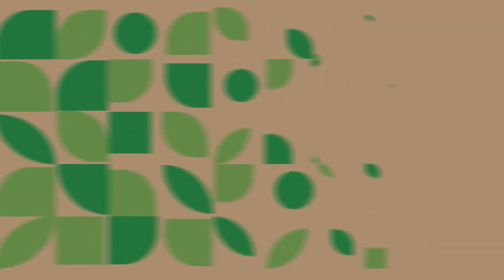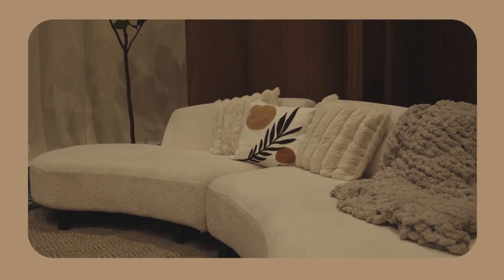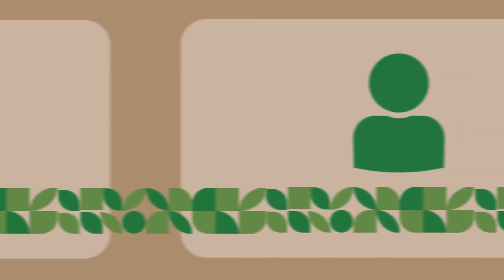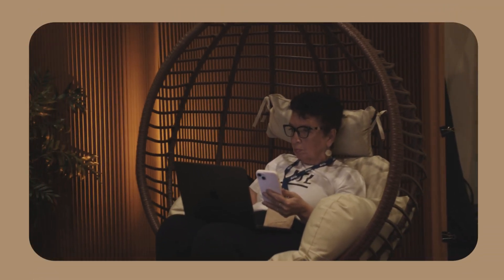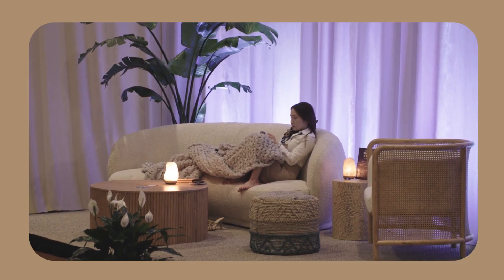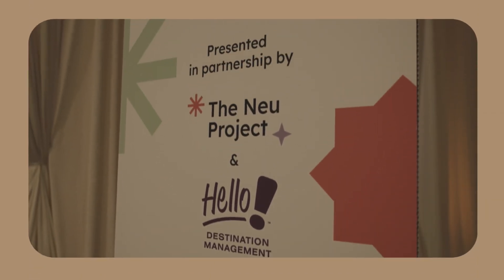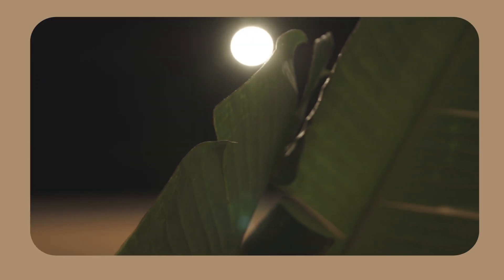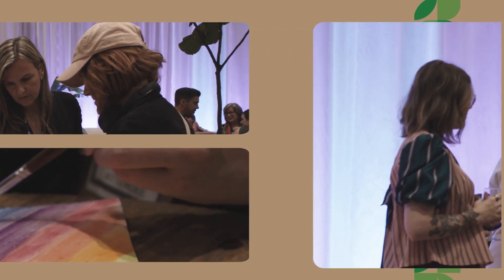The Neu Project Resilience Room at IMEX America, powered by Hello! DMC and Google Xi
Hear the story behind the Neu Project Resilience Space at IMEX America, powered by Google Xi and Hello! Destination Management. Discover how it was designed and the benefits of resilience spaces in this case study video.